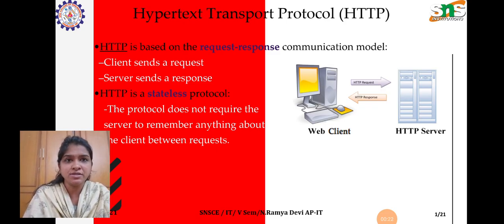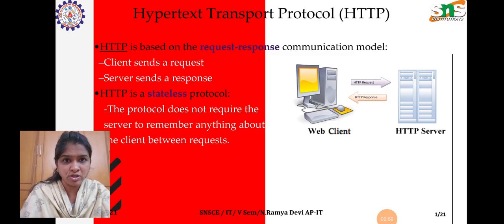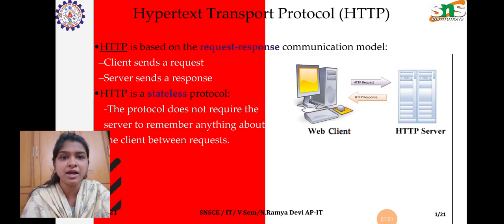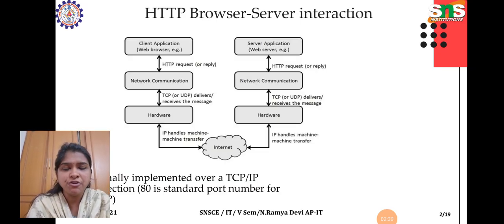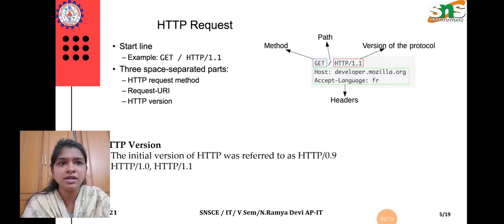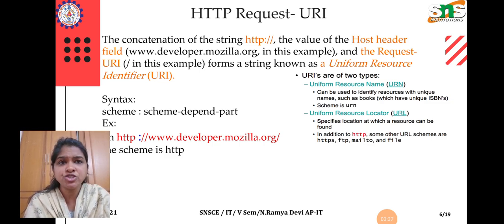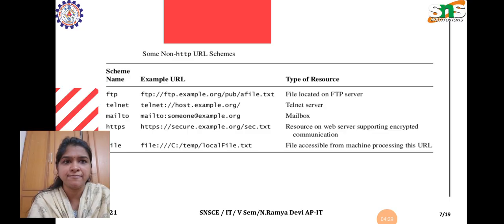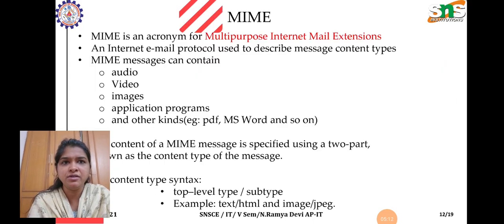HTTP REQUEST | N.RAMYA DEVI AP/IT | SNS INSTITIUTIONS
This video depicts about the content http request.